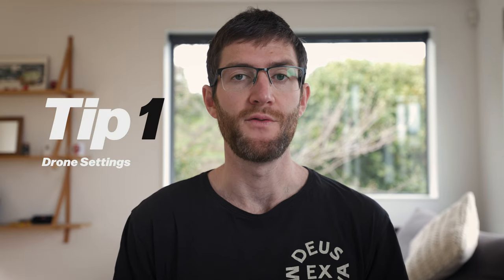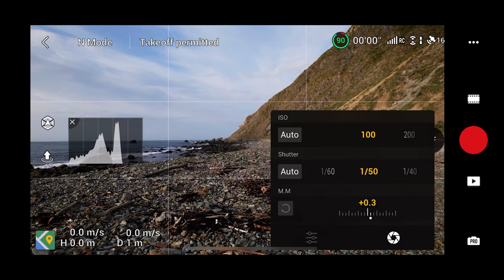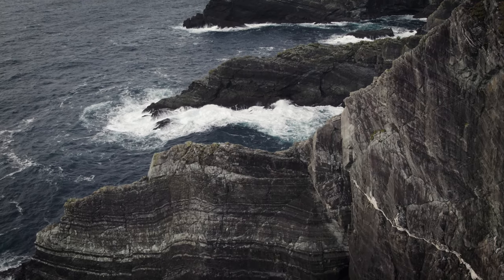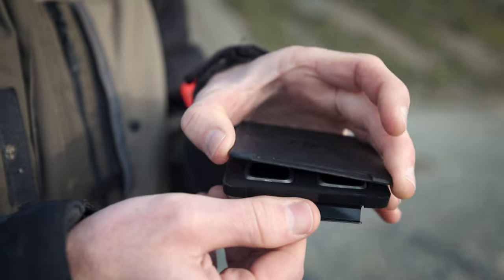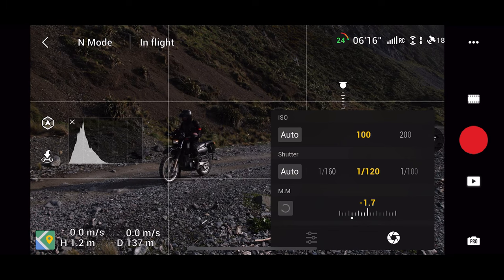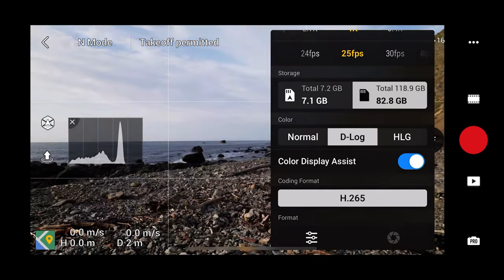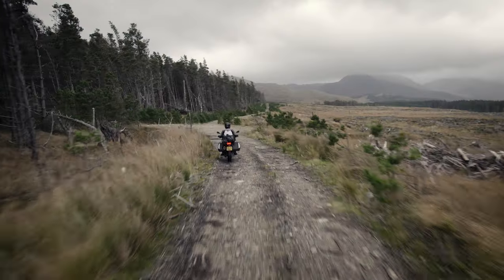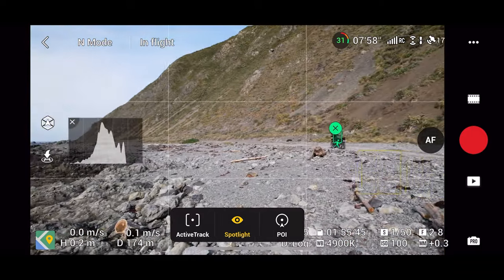5 TIPS to Make Your DRONE FOOTAGE More Cinematic | DJI Air 2S Tutorial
In this tutorial, I'll take you through 5 essential tips that will show you how to make your drone shots look more cinematic using a DJI Air 2S.

Learn about the best drone settings, including using the correct frame rate and shutter speed, why you should use ND filters and how to expose your camera correctly.

Get professional tips and techniques showing you how to control your drone and camera to achieve creative and unique looking footage – including advice on how to use DJI active track.

Find out what lighting and weather conditions produce the best cinematic shots so you can be more time efficient and successful when filming in the field.

Photography Gear:
Vlogging lens
Big lens
Camera bag

Camping Gear:
Big Agnes tent
Sleeping bag
Nemo sleeping pad
Nemo pillow

0:00 Intro
0:16 Camera and drone settings
3:29 Drone controls and camera movements
6:12 Active tracking
7:03 Write a shot list
7:58 Lighting and weather conditions

▶ Enjoy the video? Tell me about it in the comments below.

Welcome to the YouTube Channel of Escape Artist Media.

◆ My name is Logan Olausen and I’m an avid adventurer capturing my experiences through photography and videography to inspire.

◆ Travelling by any means my preferred method of exploration is by motorbike, allowing me to access the world's most remote locations in search of unique wildlife, landscapes, and beauty.

◆ On my channel, you will find everything from travel vlogs, tips and tricks all the way to epic videography of places that I’ve visited.